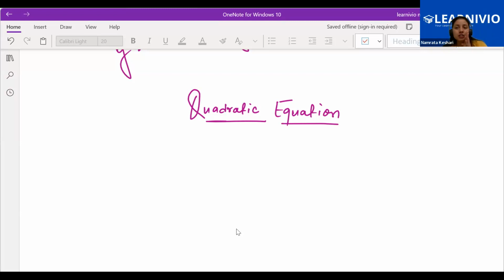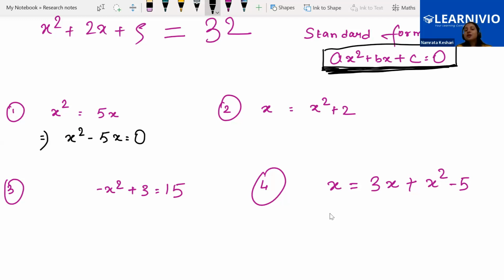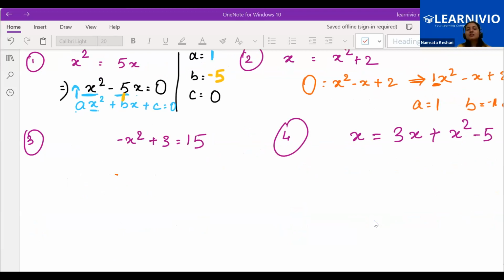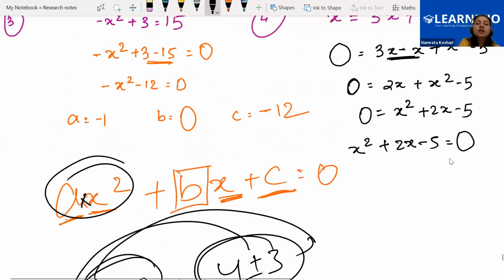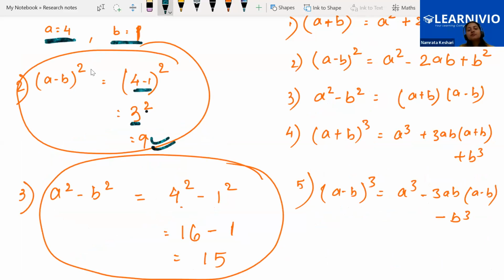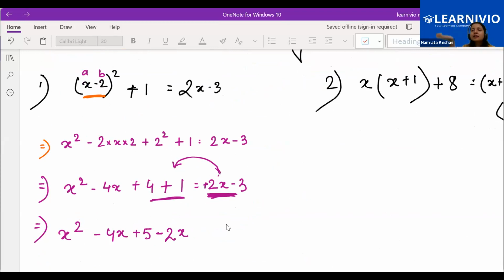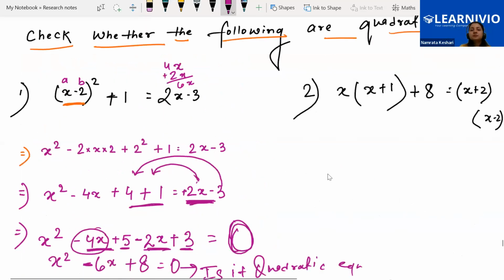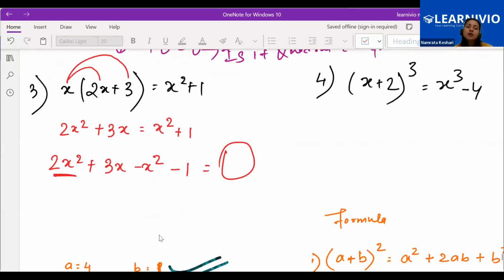Learnivio | Maths Lect 10th CBSE M1 28-05-2024